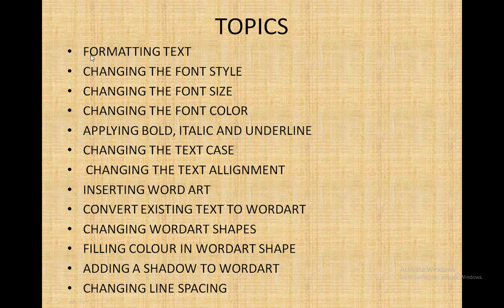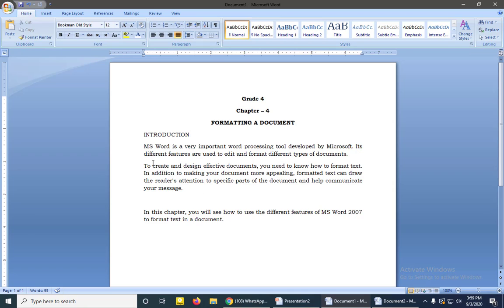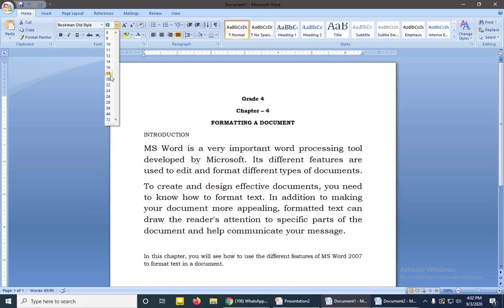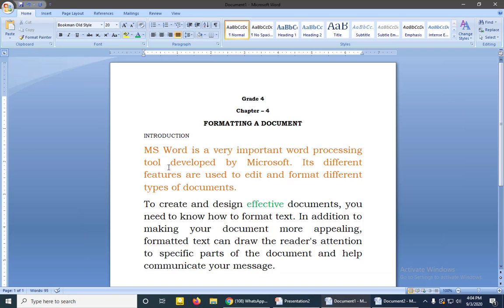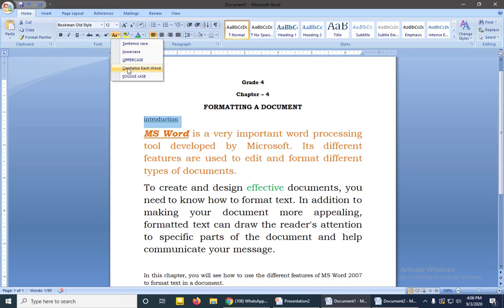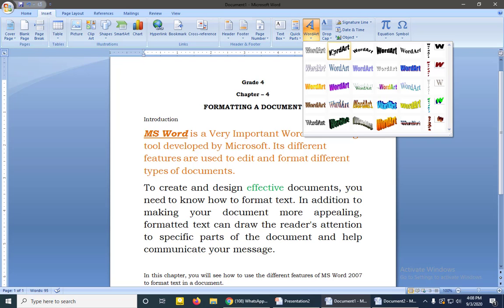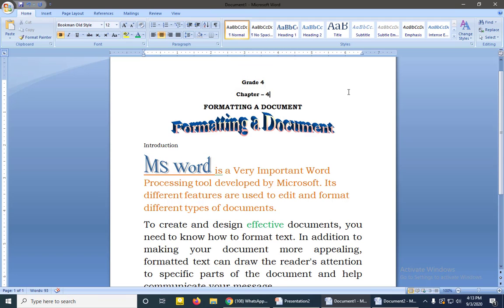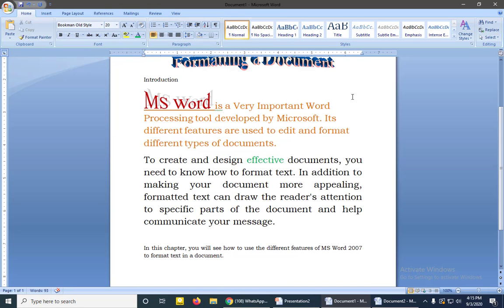Grade 4 Ch 4 Formatting a Document